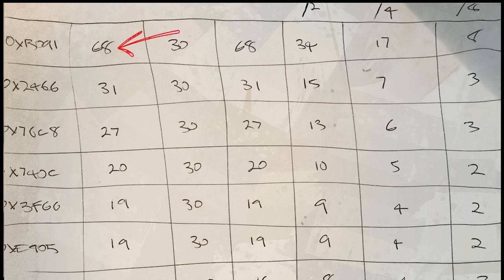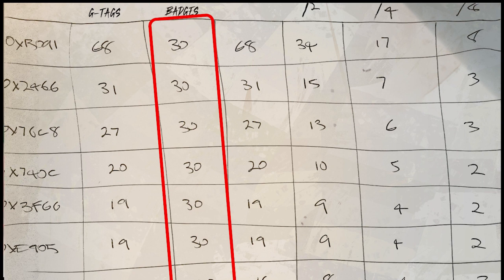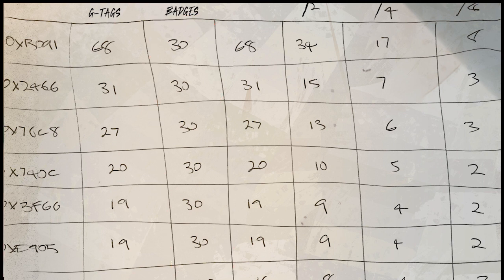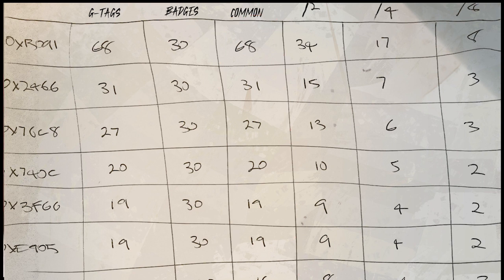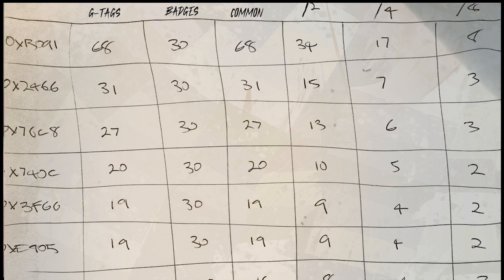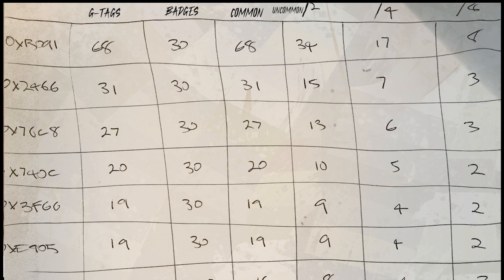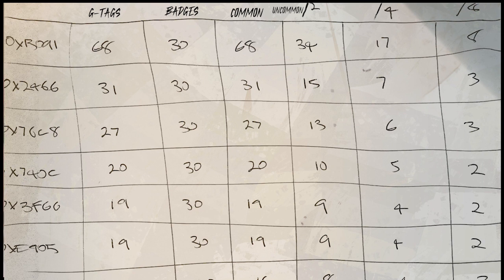Gtag Strategy | Speculation Alley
In this weeks episode @abomb and @cryptodilly discuss how we will implement gtag strategy this week. Participants of 10KTF will need to choose wisely on how they allocate their popcorn and ensure they fuse to the rarity they are interested in. But they are limited so do it quickly.

All things discussed are hypothetical and pure speculation. None of what we say in here is financial advice and is speculation only!

Whether you're a seasoned crypto investor or just starting your journey in the world of NFTs and crypto, our channel serves as a valuable resource to stay ahead of the game with the latest crypto news.